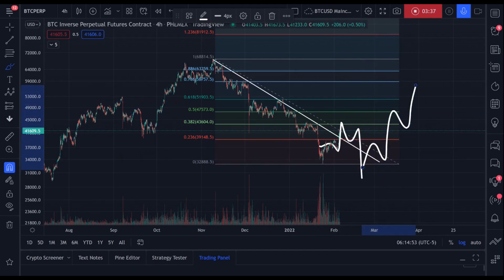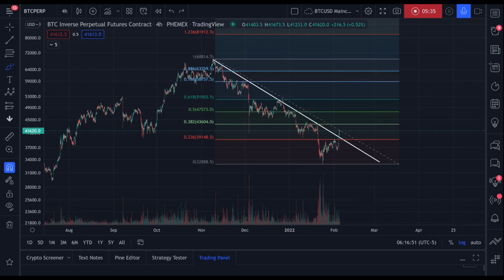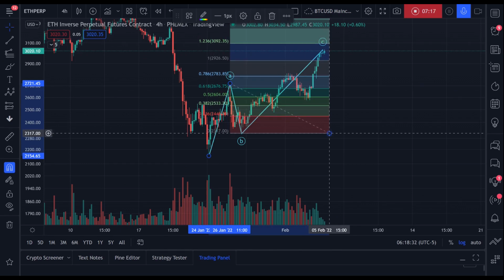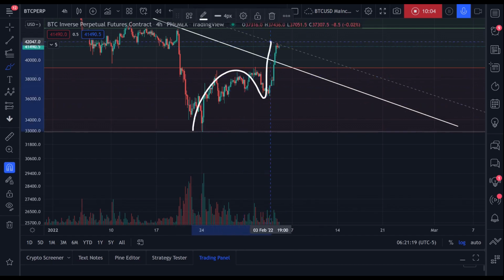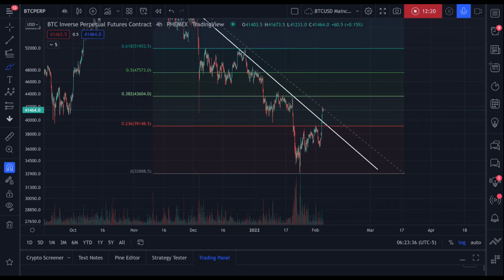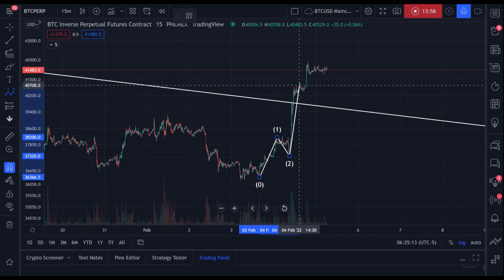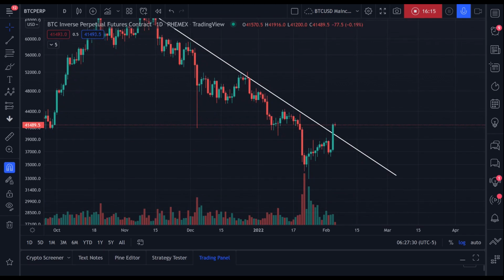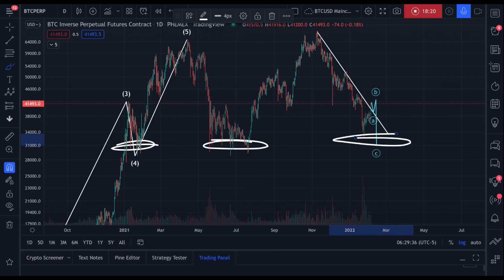Could This Pattern Be Playing Out ??? [Daily Bitcoin Update]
Bitcoin and most of the crypto market is printing a reversal pattern. What is that and what can we expect next?

Let's analyze...